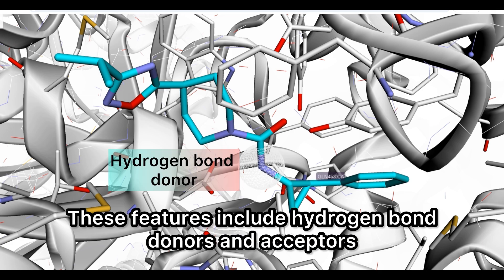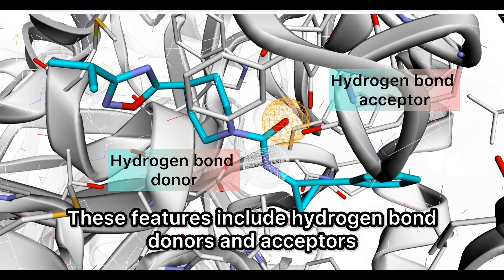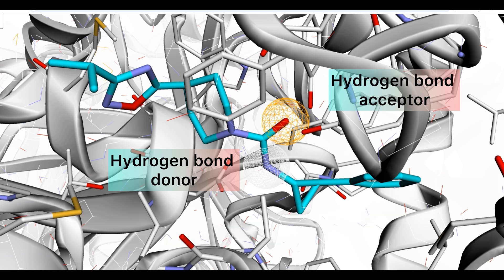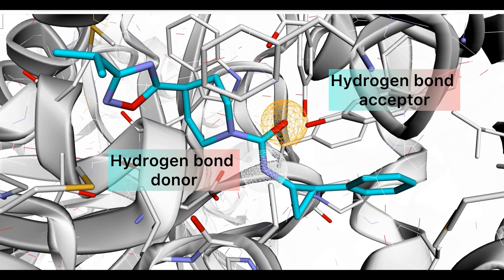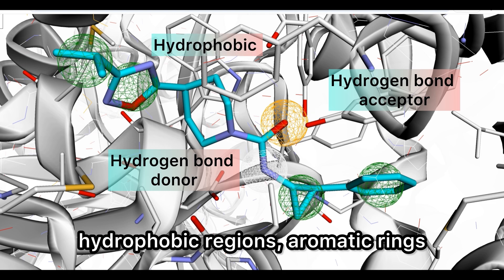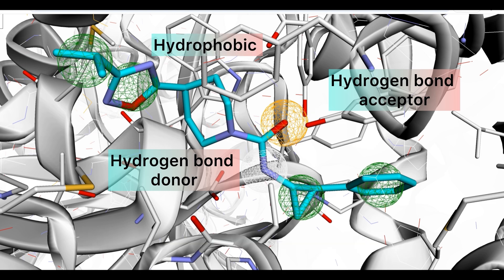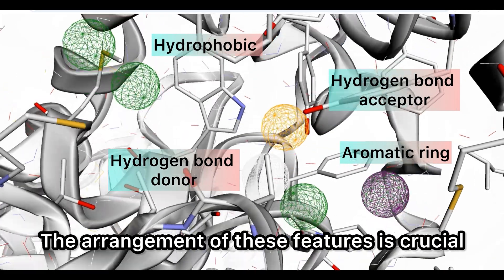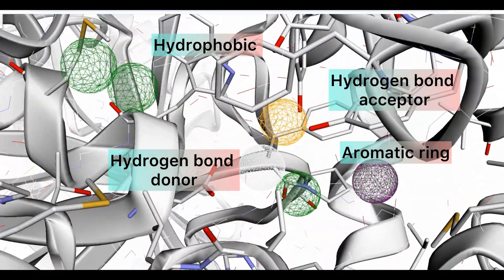Pharmacophore in a nutshell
Pharmacophore in a Nutshell | Quick Overview of Drug Design Concepts

In this quick 2-minute video, we break down the essential concept of pharmacophores in drug design. You’ll learn what a pharmacophore is, how it’s used in medicinal chemistry, and why it’s critical in the development of new drugs. Whether you’re a student of pharmaceutical sciences or just curious about how new medicines are discovered, this video will give you a clear and simple explanation.

Feel free to adjust it based on your style or specific content focus!